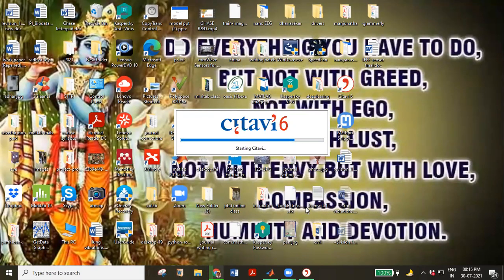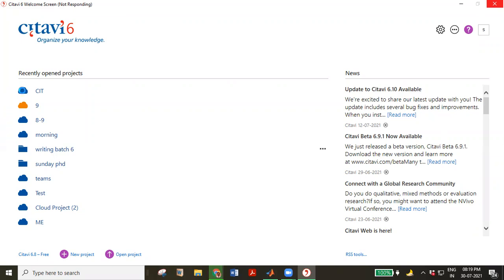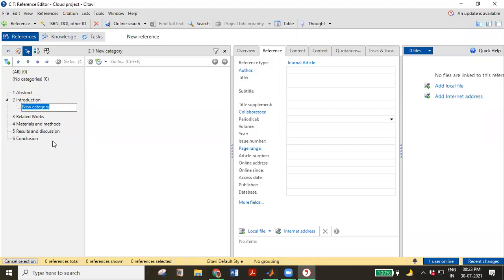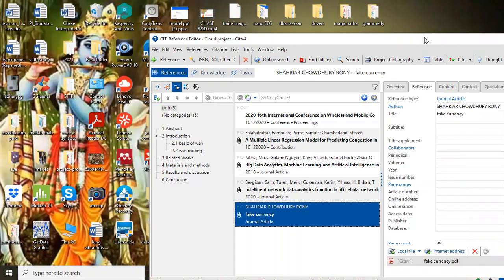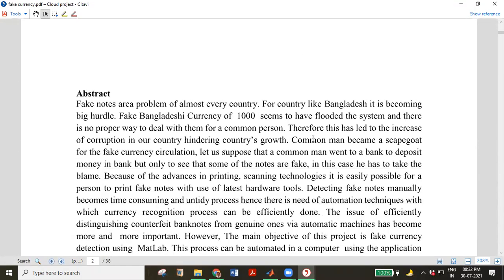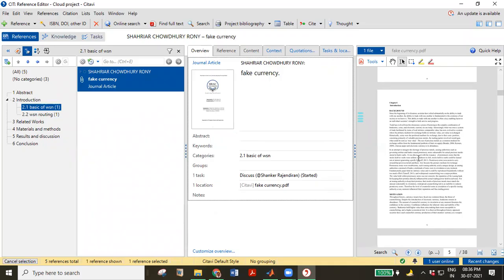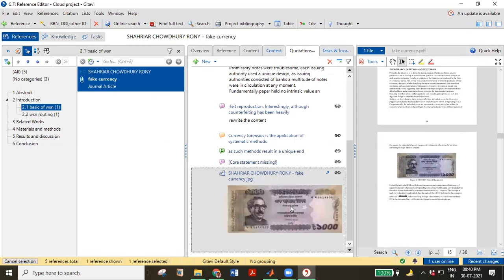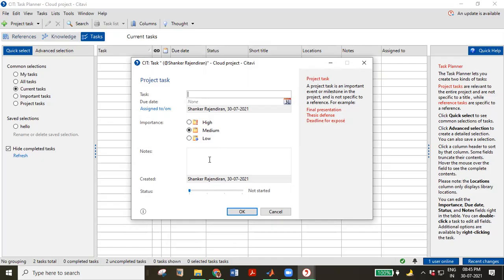13 How to Use Citavi for Research | Citation & Reference Management Simplified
📚 Want to manage your references and citations like a pro?
In this video, we explore Citavi, a powerful tool for organizing research projects, managing sources, and generating citations automatically.

Whether you're a student writing your thesis or a researcher handling hundreds of papers, Citavi helps you stay organized and efficient.

✨ In this video, you'll learn:

How to add and organize references
Create citations in your documents
Plan and structure your research
Use Citavi to take notes and manage tasks
Perfect for students, scholars, and anyone writing academic content. Watch now and make your research process easier with Citavi!